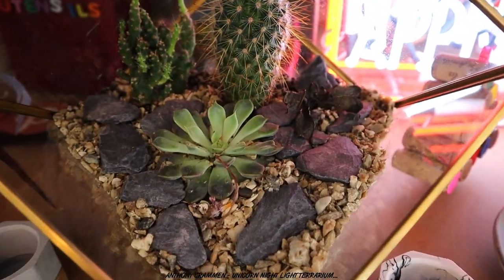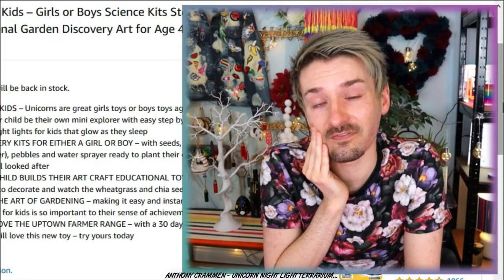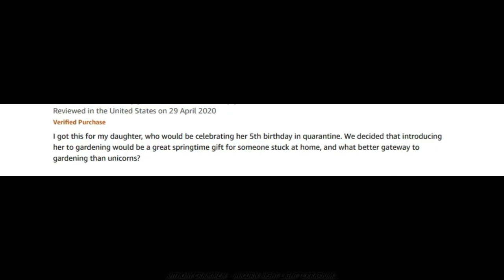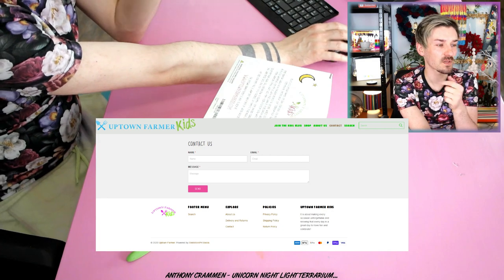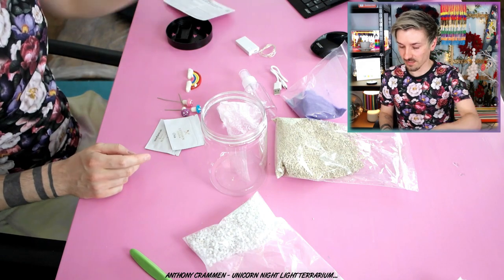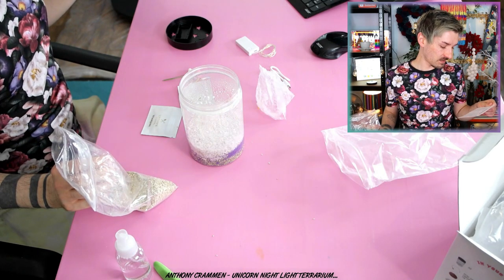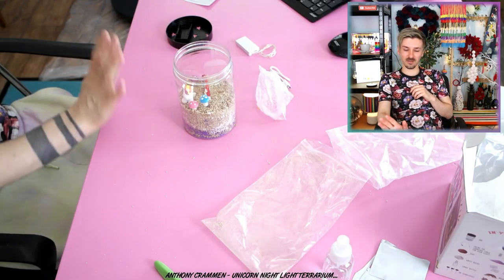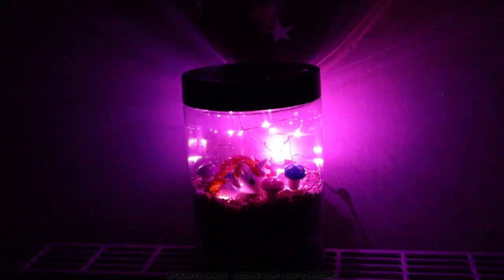Unicorn Night Light Terrarium Craft Kit Review | Artist Tests Kids Toys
In today's video of an artist tests kids toys, I'm trying a unicorn night light terrarium craft kit from Uptown Farmer. I started this video thinking... what am I doing with my life, but by the end I was pleasantly surprised by how decent this unicorn night light terrarium was, I didn't have high hopes! And after looking on the Uptown Farmer website, I realised that there were more craft kits that just the unicorn night light terrarium craft kit, and I think they'd actually make a decent gift for a child, although I know absolutely nothing about kids so I'm not sure whether you should take my advice! But let me know what your thoughts were on this unicorn night light terrarium craft kit from Uptown Farmer, and let me know if you have any other craft kits you want to see reviewed on the channel!